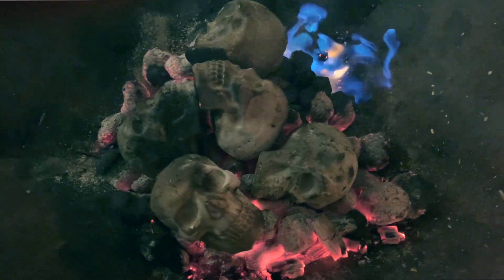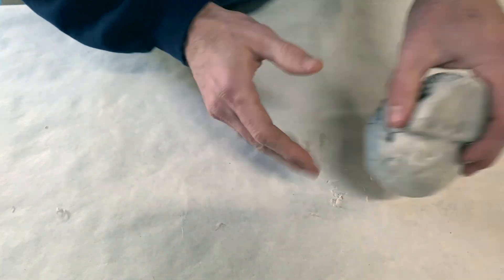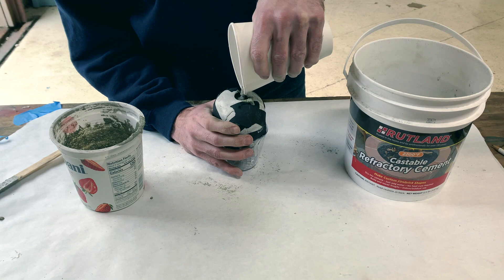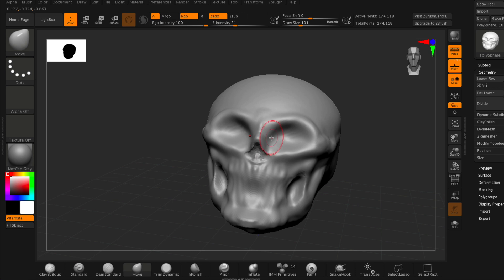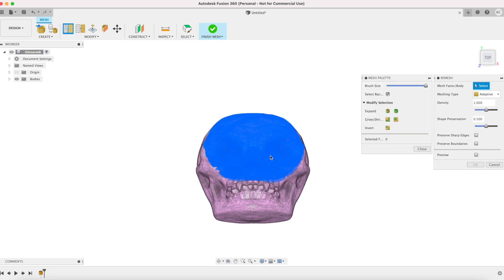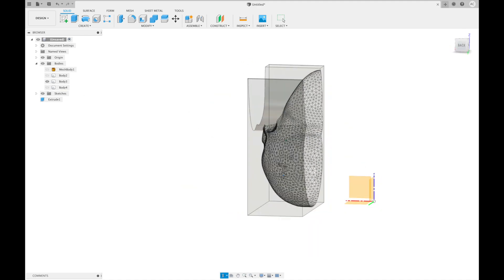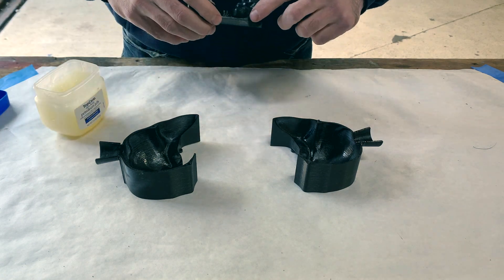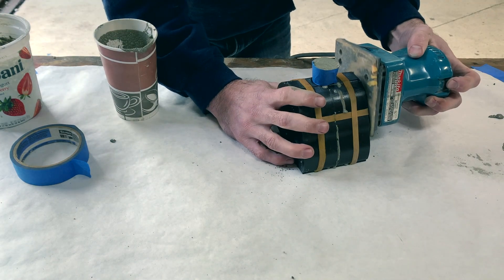How to Cast Fire Pit Skulls: 2 methods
First I demonstrate how to easily recast a skull from a cheap halloween prop, then I explain how to 3d print your own 3 part molds for casting refractory cement skulls and other props.